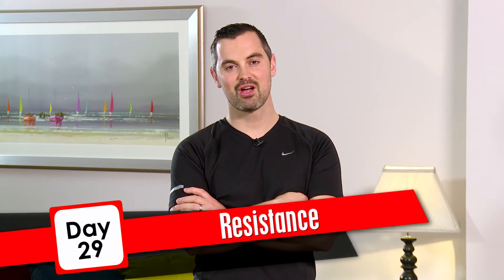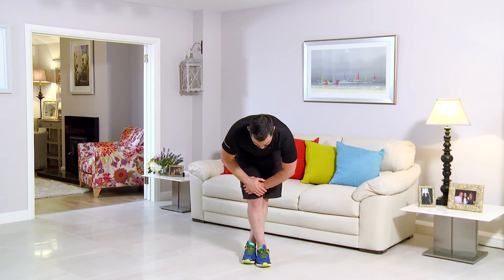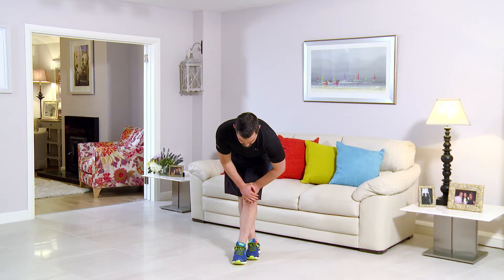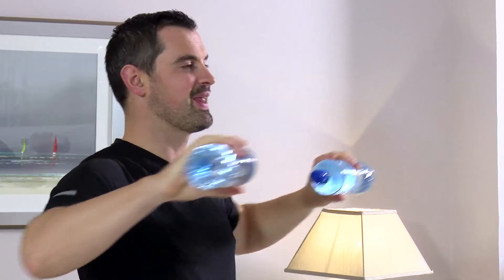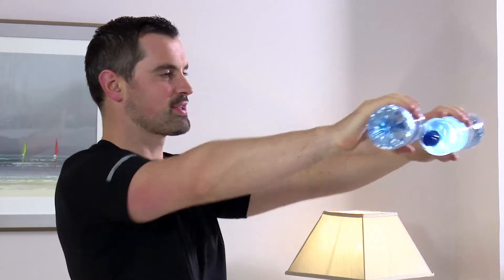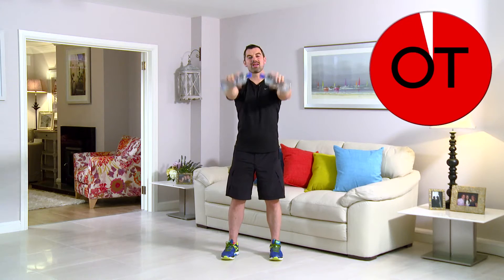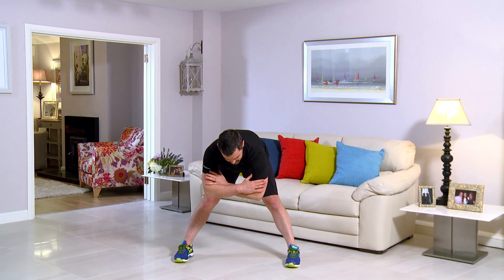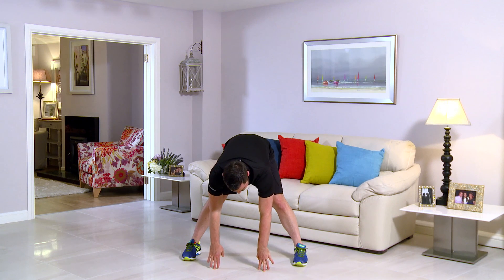Day 29: John Resistance Workout.